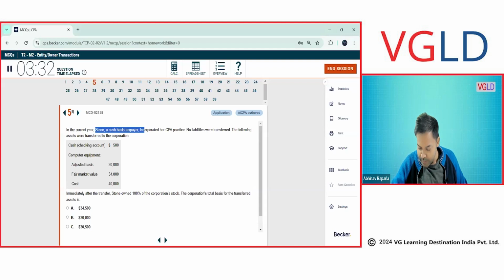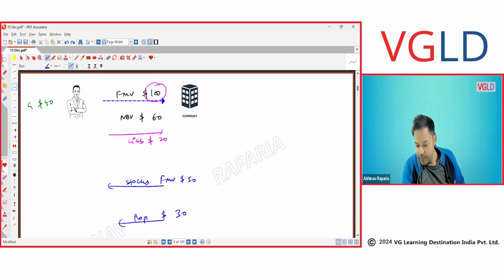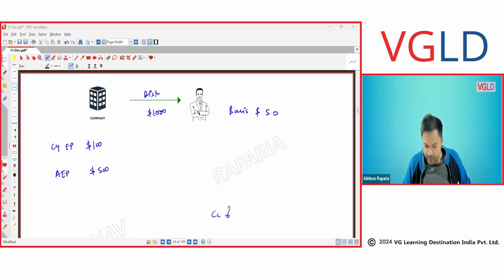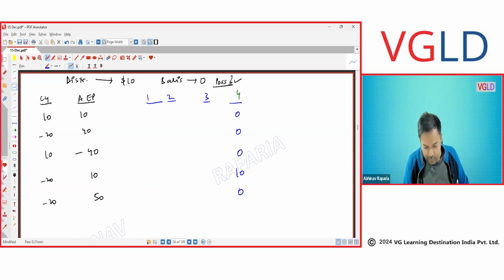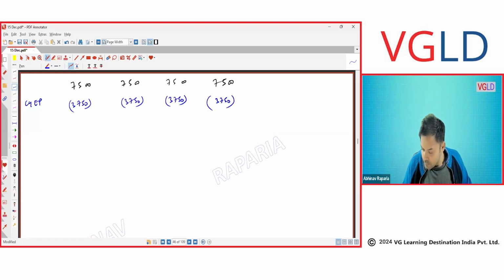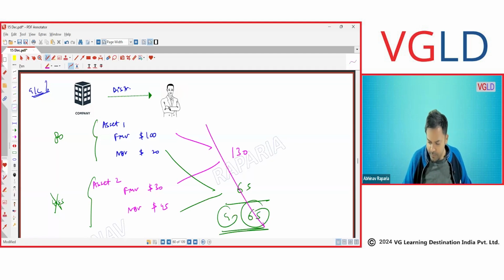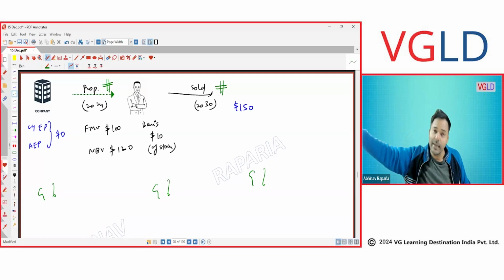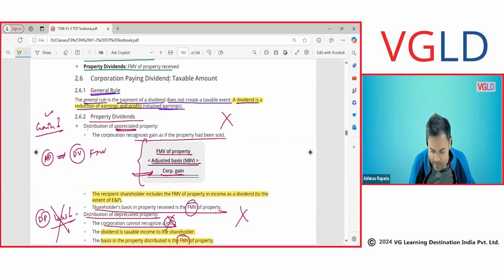US CPA - Tax Compliance and Planning (TCP) lecture no. 2 by Abhinav Raparia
VG Learning Destination is offering Global professional courses: ACCA, US CPA, US CMA, CFA, CIA, US Tax Programs (EA), CFP, ESG and FM.

Why VGLD?
30+ yrs of Legacy of VG Sir (Mr. Vinod Gupta)